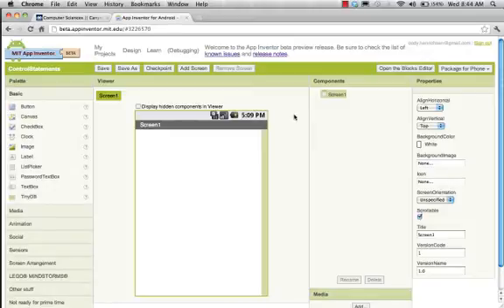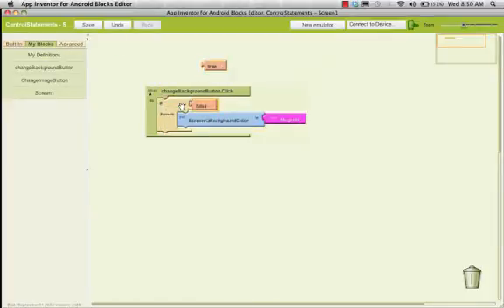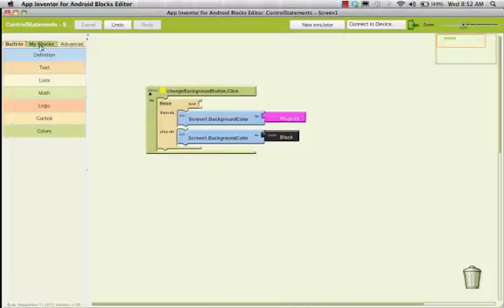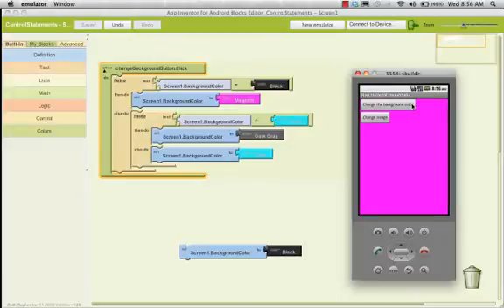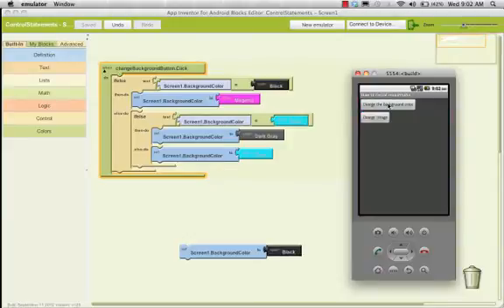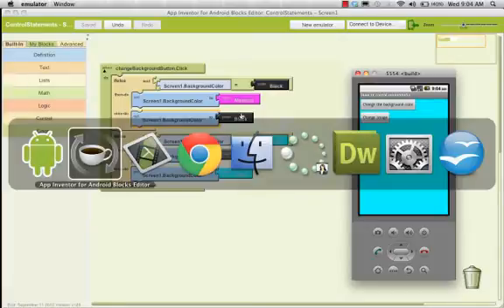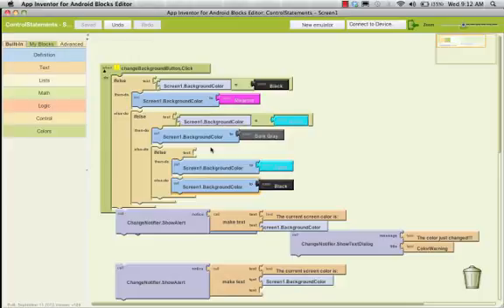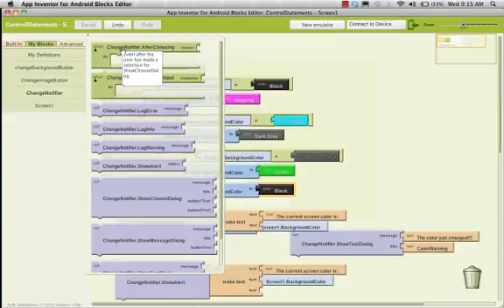AppInventor - Control Statements (if, if-else)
How to use the control structures of if and if-else as well as the notifier object